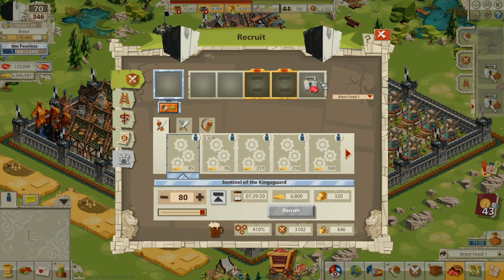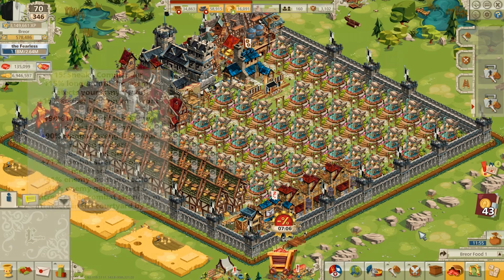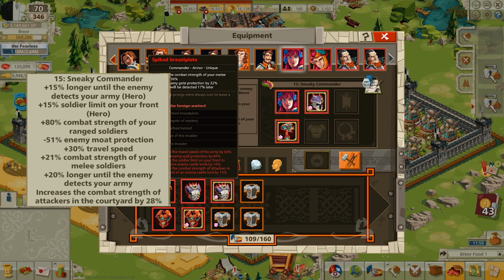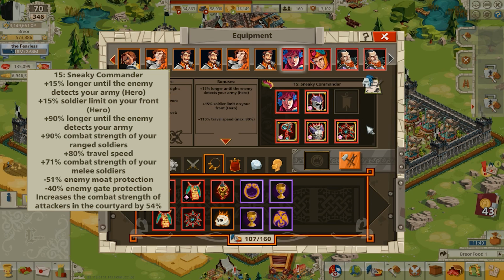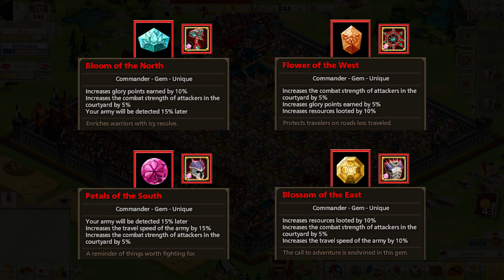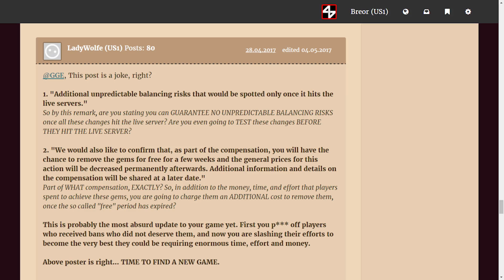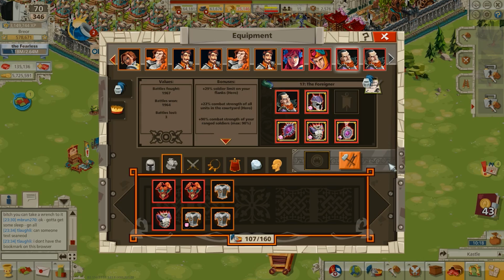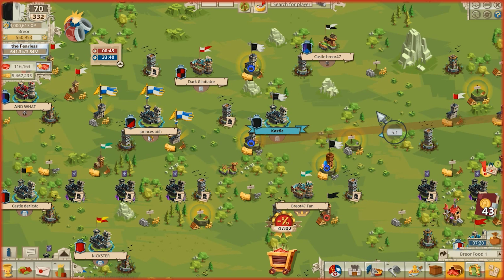Goodgame Empire - Custom Sneaky Commander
In this video I share a combination of unique equipment that will get you a pretty awesome sneaky commander.

Use my friend link to start anew on the US1 server in empire